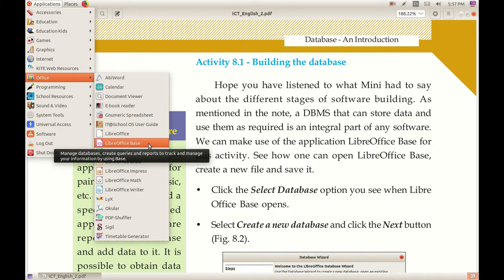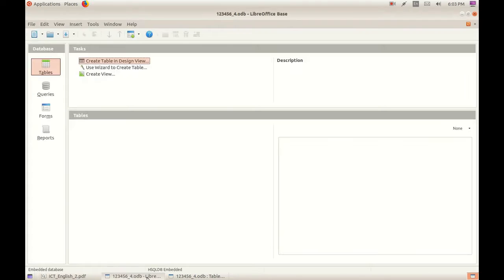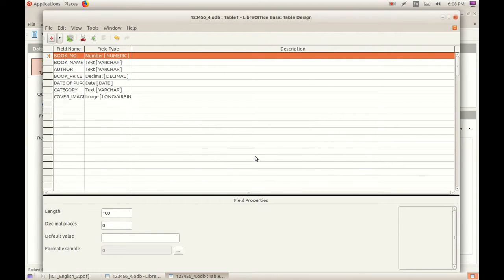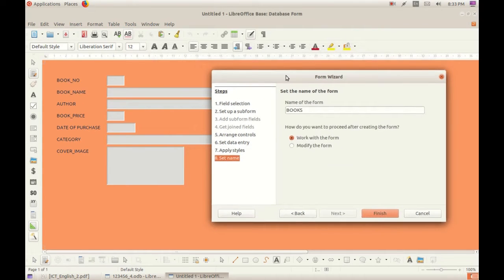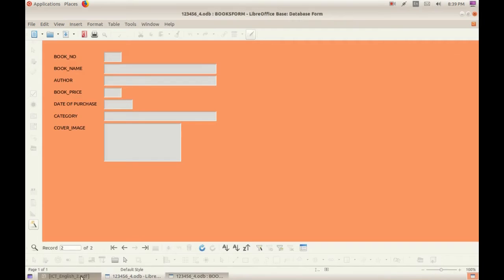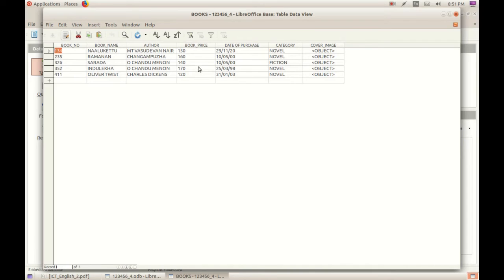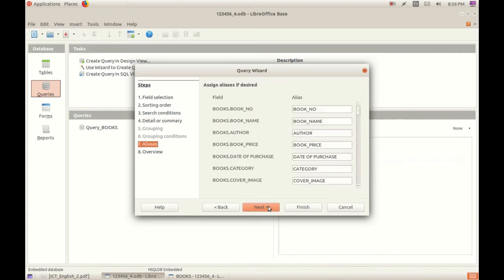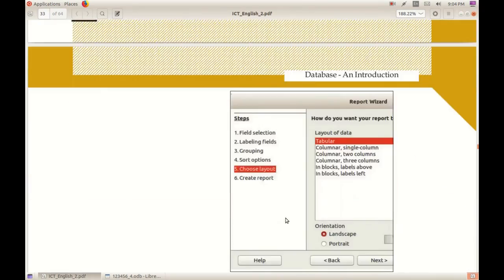class 10 DATABASE AN INTRODUCTION PART 2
CLASS 10
SSLC
DATABASE AN INTRODUCTION
CHAPTER 8
THEORY
PRACTICAL